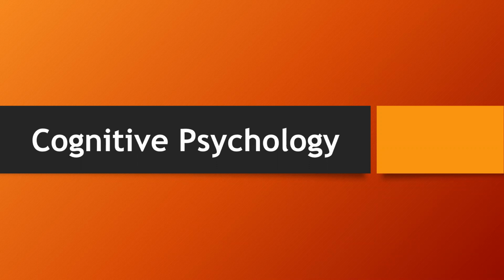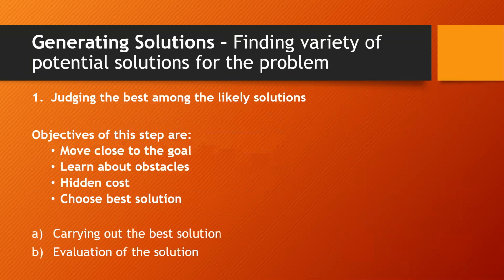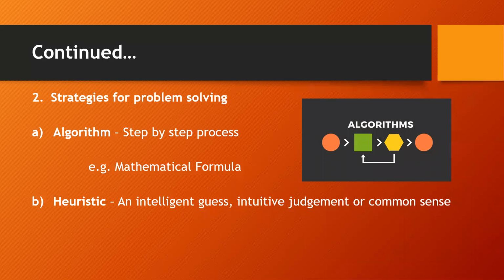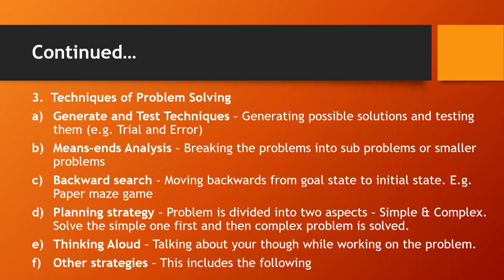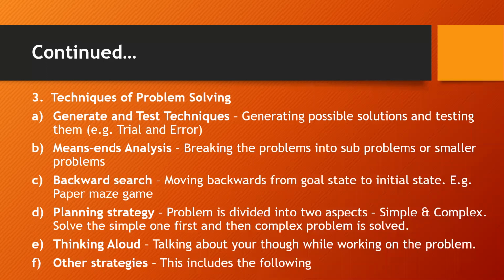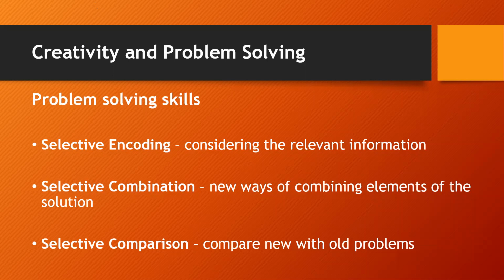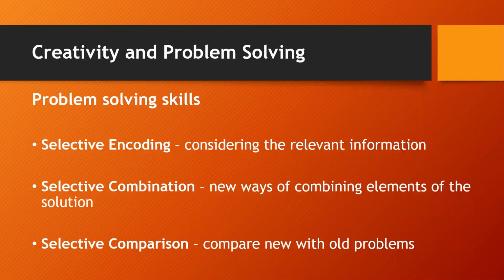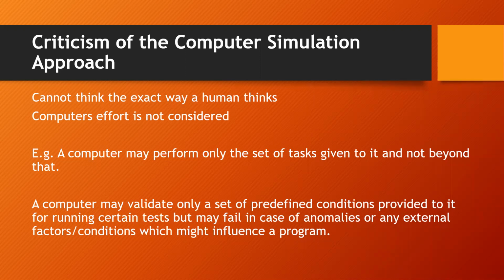IGNOU MA PSYCHOLOGY | Cognitive Psychology Block-4 - Unit-2 | STAGES OF PROBLEM SOLVING by RITU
Thank you Ritu